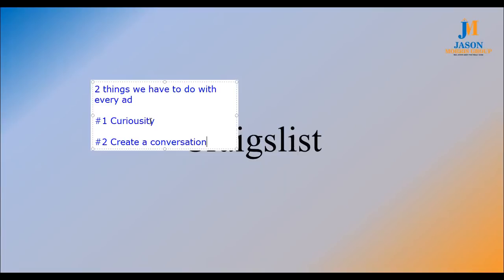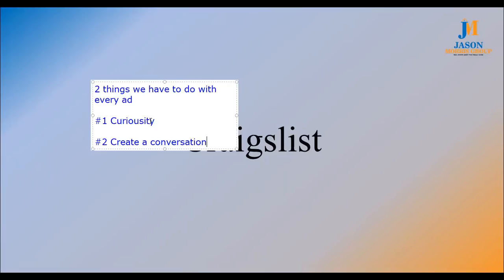10 Sources for FREE buyer Leads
This was an excellent video i made for my group coaching.